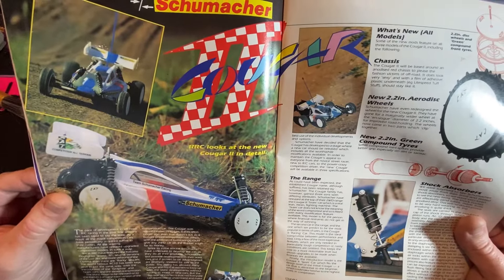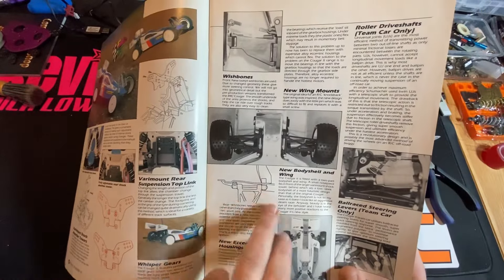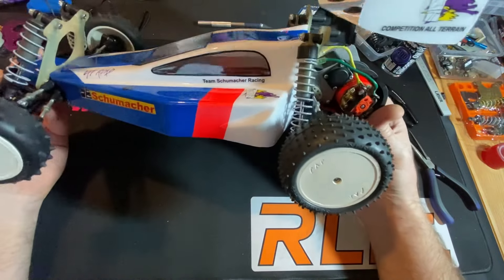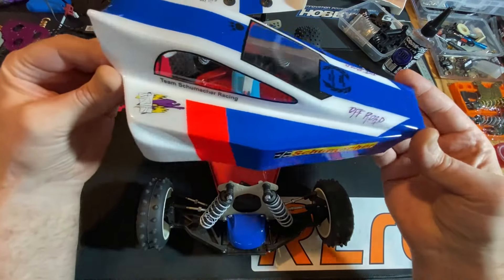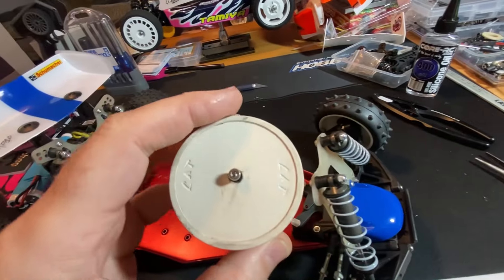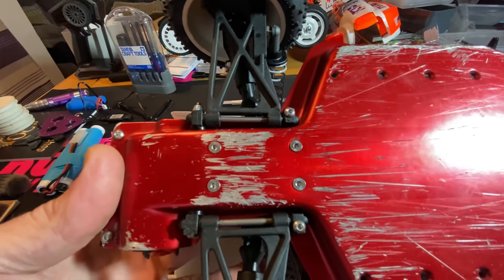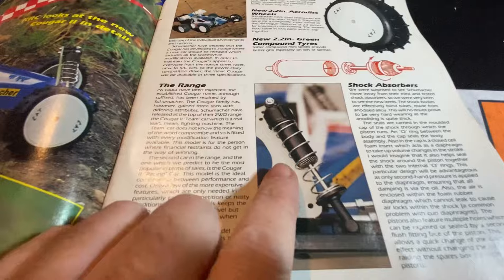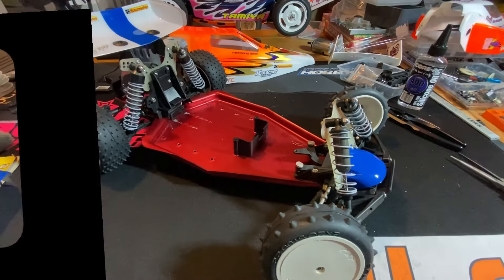Schumacher Cougar 2, Cover Model restoration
Its finally 99% done, after about 2 years i can finaly say my cover model cougar 2 is done. And yes. She will be going out on track at somepoint

Musician: LiQWYD